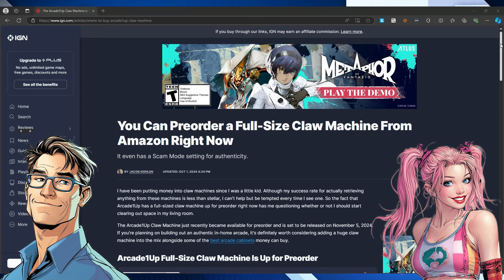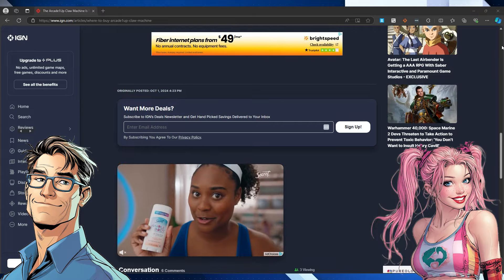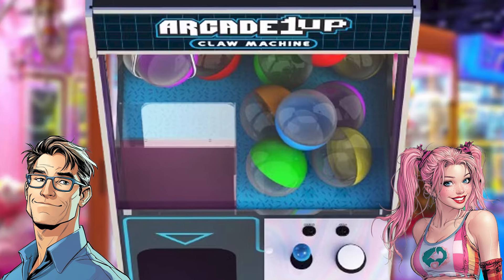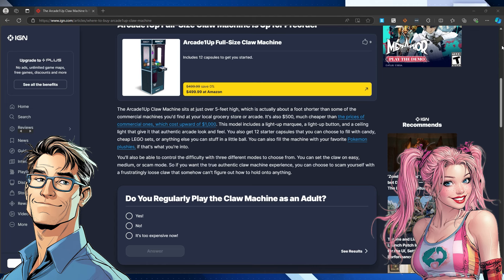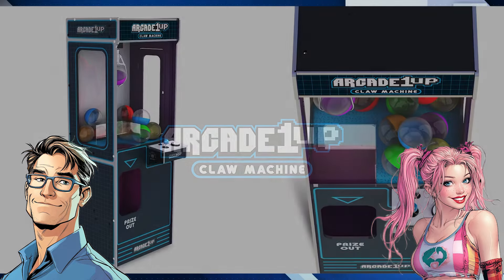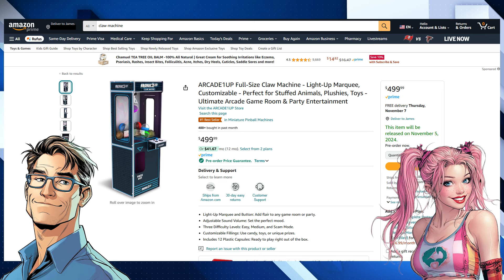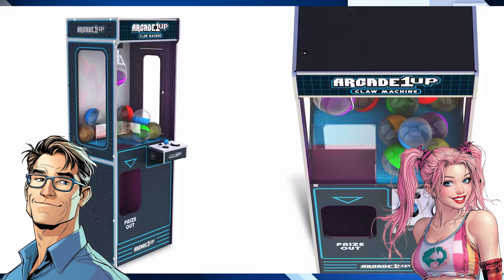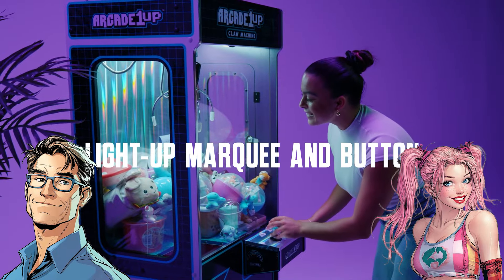The Arcade1up Claw Machine is a SCAM featuring Devin & Ally